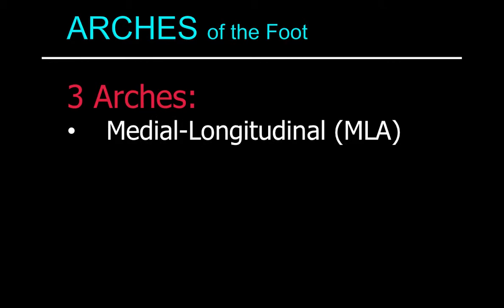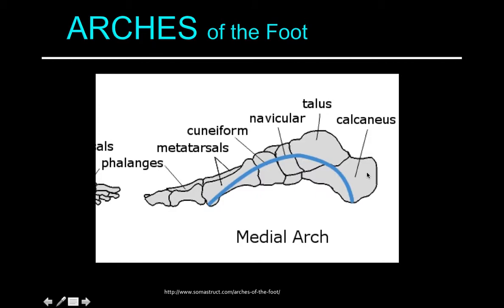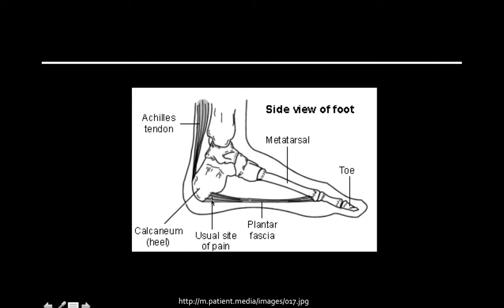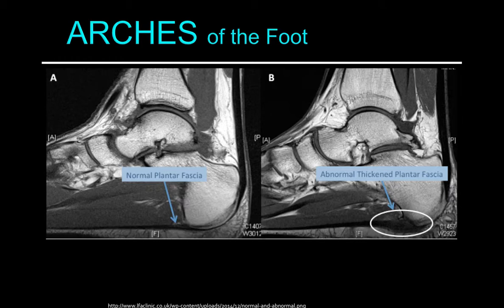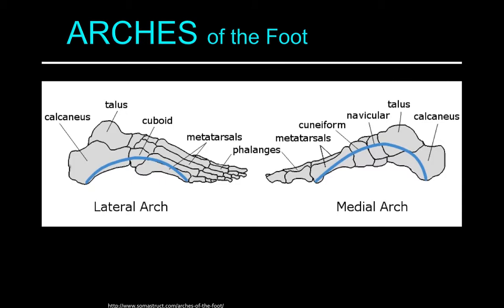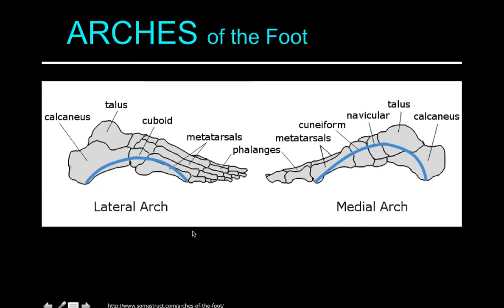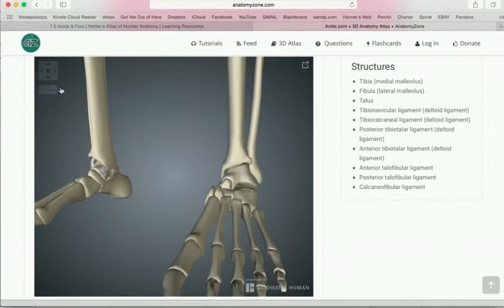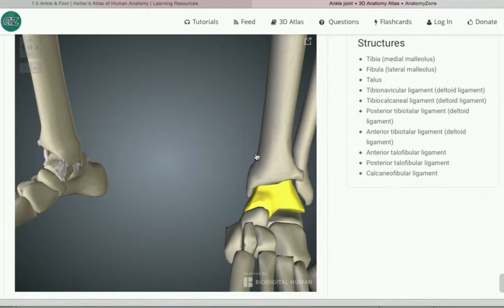W1P4: Foot-Ankle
Arches of the foot